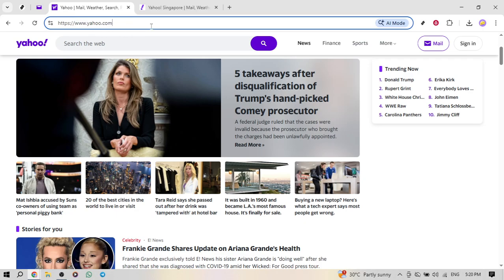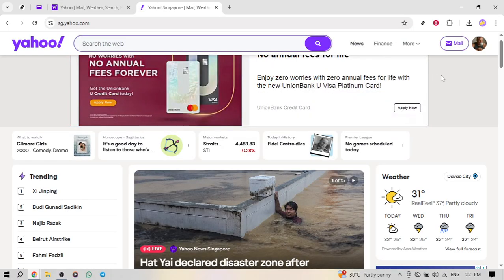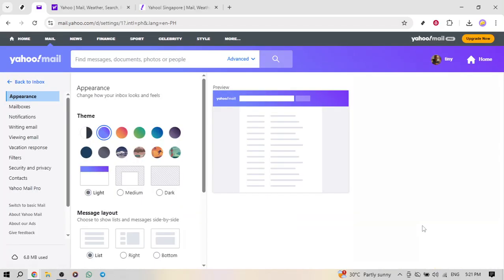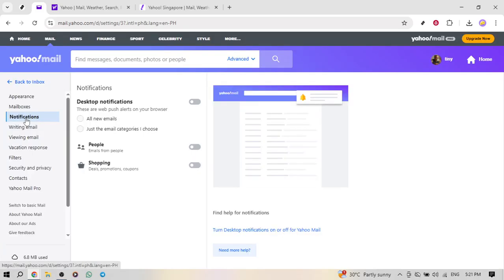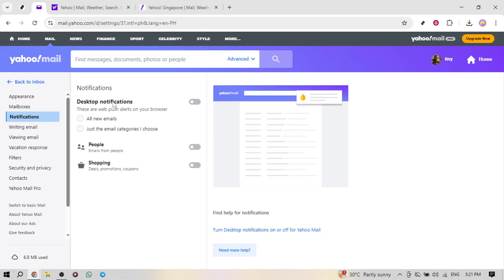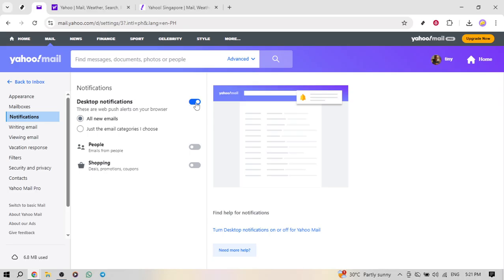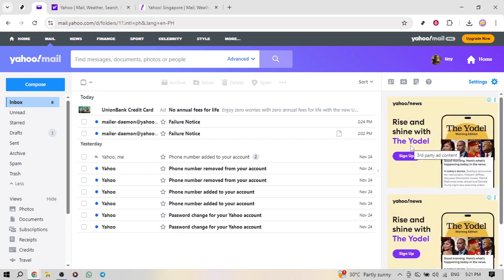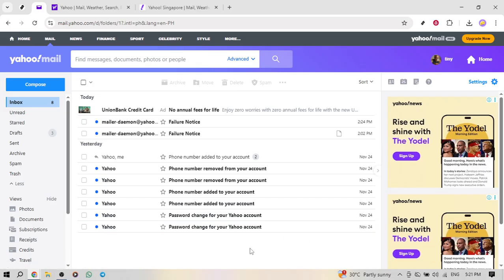How to Turn On Desktop Notifications in Yahoo Mail 2026 (Enable Email Alerts)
In this tutorial, you’ll learn how to turn on desktop notifications in Yahoo Mail step by step using the latest settings and browser permissions.

This video is helpful if you are:
• Missing new email alerts on your desktop
• Wanting instant notifications from Yahoo Mail
• Using Yahoo Mail in Chrome, Edge, or Firefox
• Setting up desktop notifications for the first time

In this guide, I’ll show you:
• How to enable desktop notifications in Yahoo Mail
• How to allow browser notification permissions
• How to fix desktop notifications not working
• Tips to manage and customize email alerts

This method works on:
Chrome • Edge • Firefox • Safari (limited support)